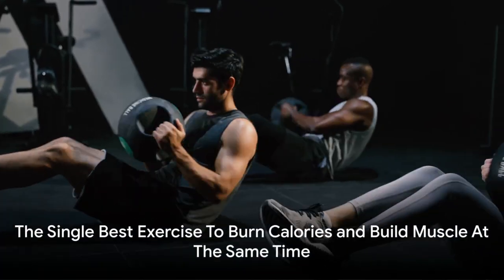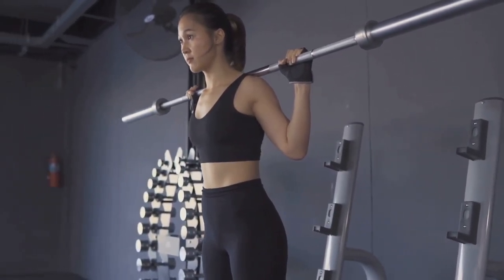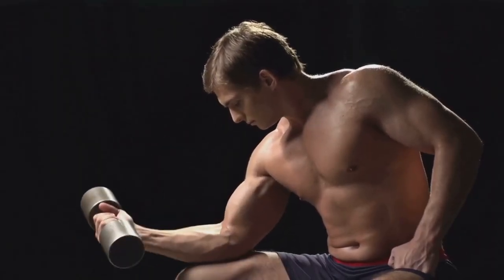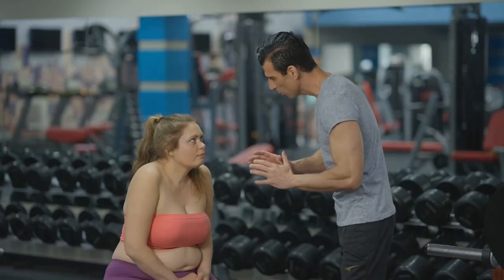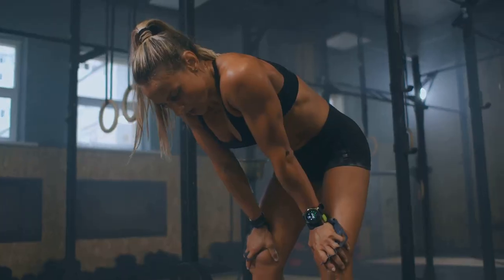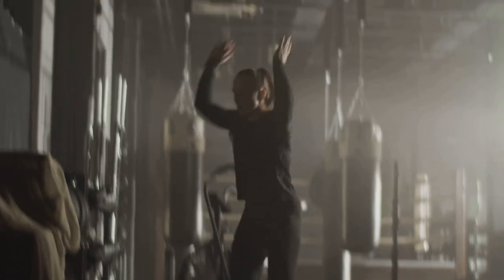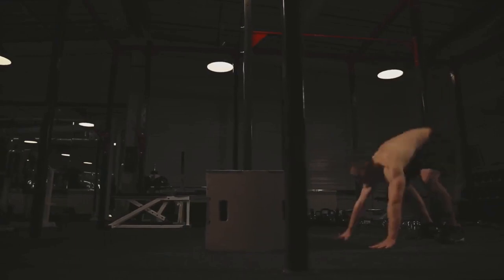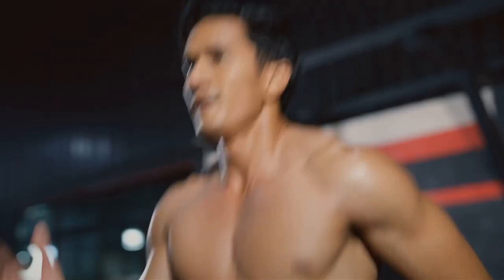This ONE Exercise Will Help You Burn Calories and Build Muscle Faster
Lose Fat, Gain Muscle: The Power of One Exercise

In this informative video, we delve into the science behind a single exercise that can effectively aid in fat loss and muscle building. Backed by scientific research and findings, we uncover the secrets to optimizing your workout for maximum results.

Watch till the end to uncover the key to achieving your fitness goals.

Timestamps:
00:00:00 Introduction to Exercise and Its Importance
00:01:02 The Science Behind Fat Loss and Muscle Gain
00:03:00 Introducing the Exercise
00:03:58 How to Perform the Exercise
00:05:44 Conclusion and Call to Action